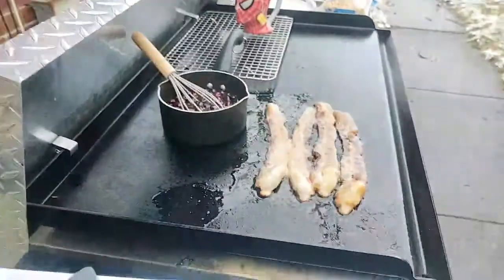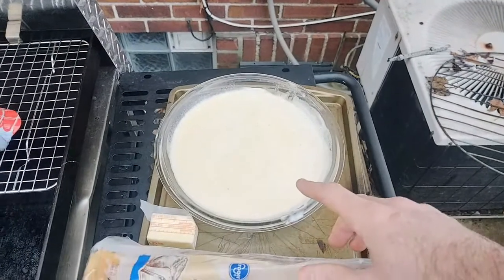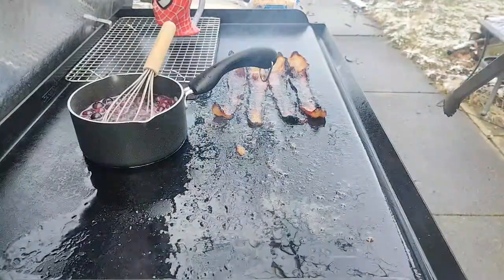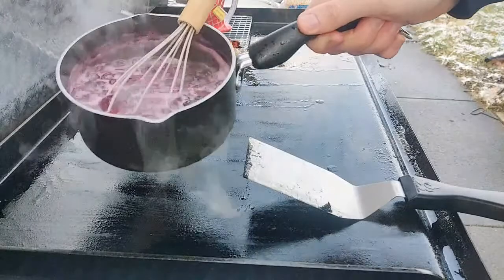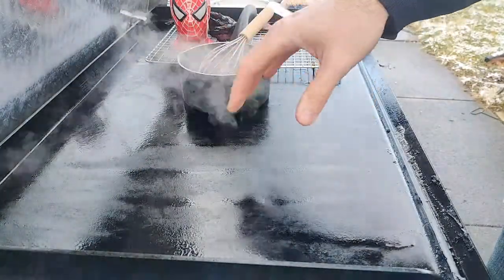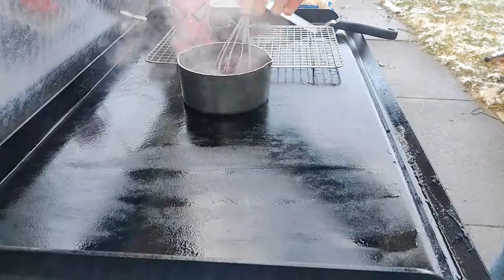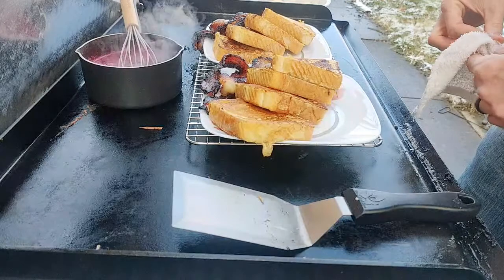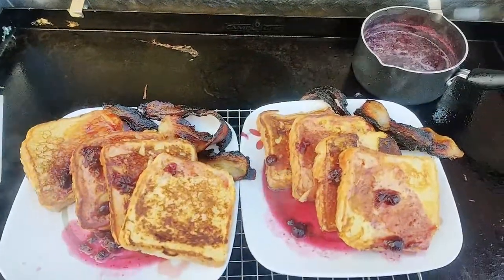Ice Cream French Toast Success! Blueberry Topping and Bacon Fail :(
I made Sausage Bagel Sandwiches on the Camp Chef Flat Top grill 600 this morning.  This was my second time going live it went a little long but I'll keep working on that.  Ideally I want the cook to be around 15 minutes or so.

Tools used:

Camp Chef Flat Top Grill

Camp Chef Flat Top Tool Kit

Camp Chef Bacon/Panini Press

Wire Grate

Steel Griddle Cover

Dome Lid